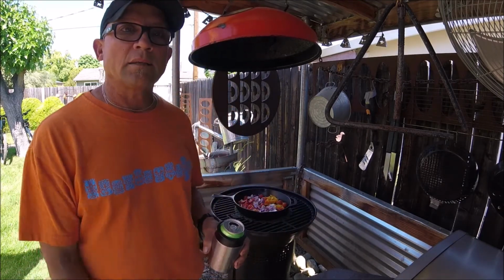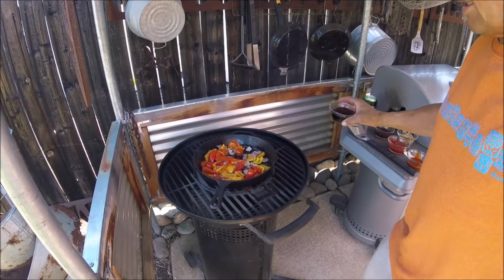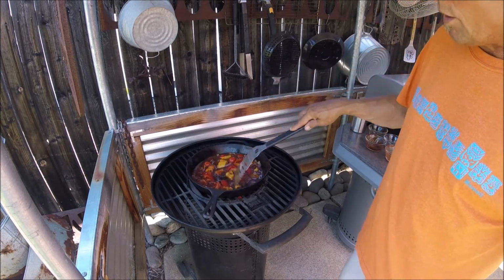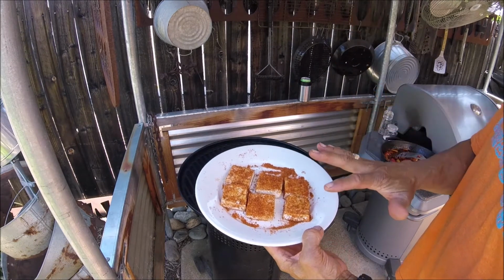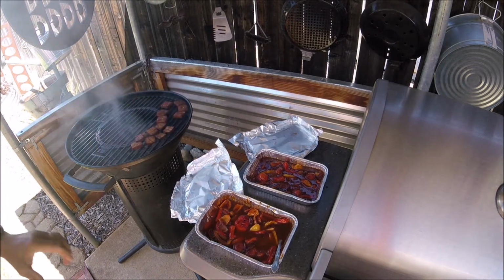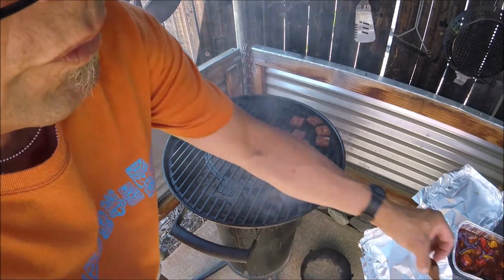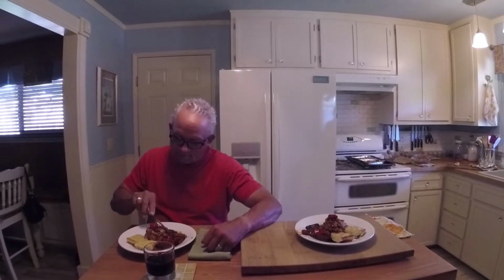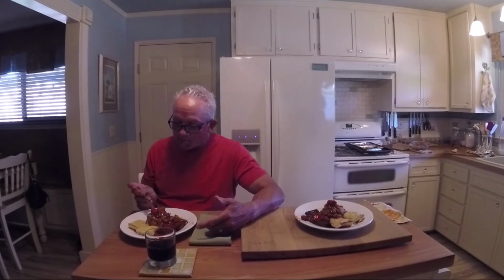TOFU BURNT ENDS ?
Pretty much followed a burnt ends recipe and substituted tofu for the meat. This is how I share my love for BBQ/SMOKING with my wife. She loved it almost as much as she loves me...almost.